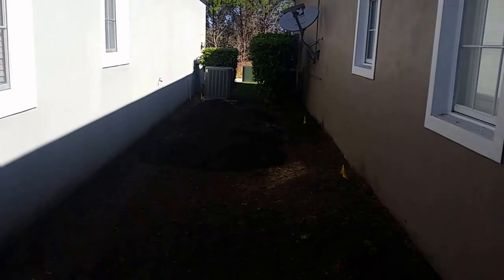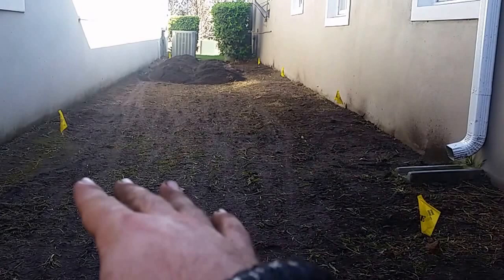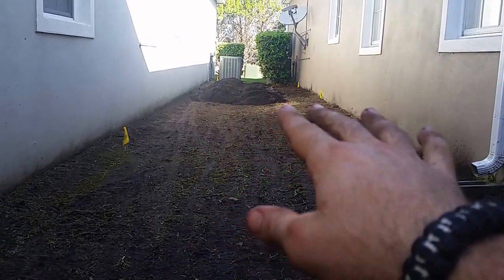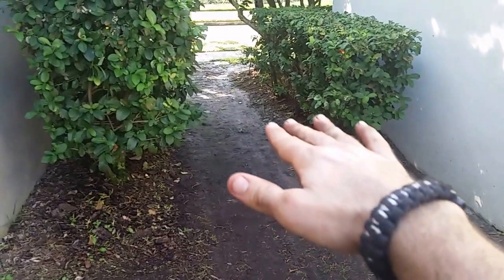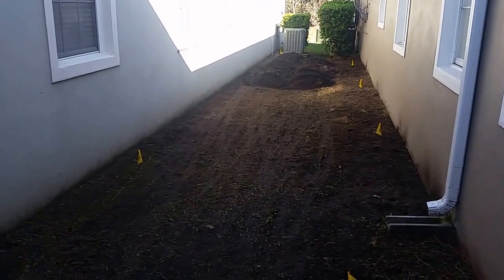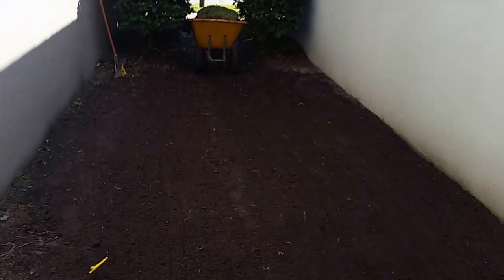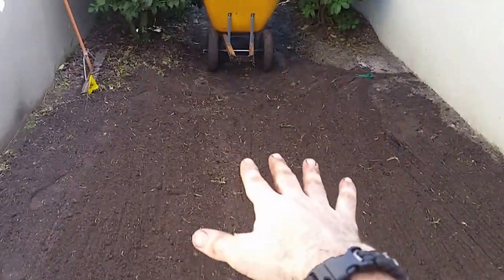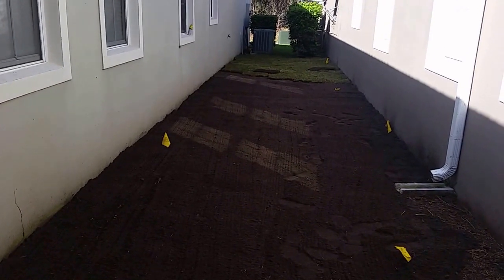Conway sod removal - Sod Removal Process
In this video we are removing the old grass and bringing in topsoil to create proper runoff for water. for any of your sod service needs in Conway.